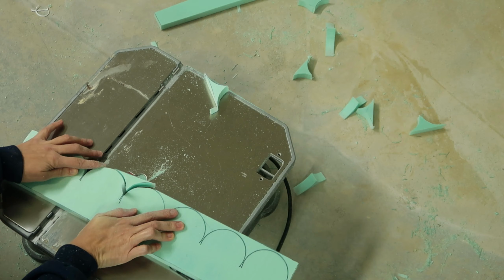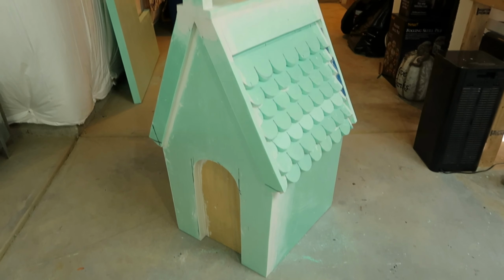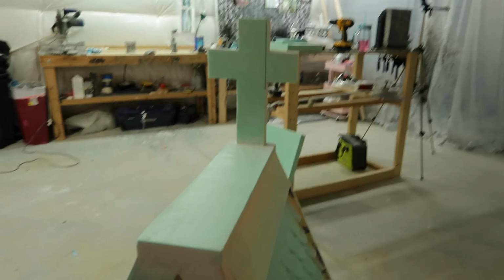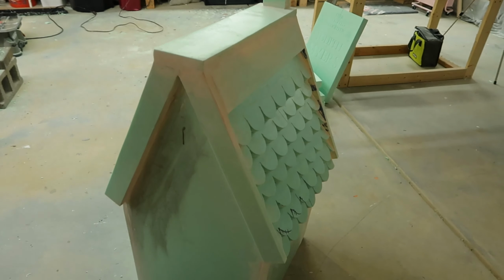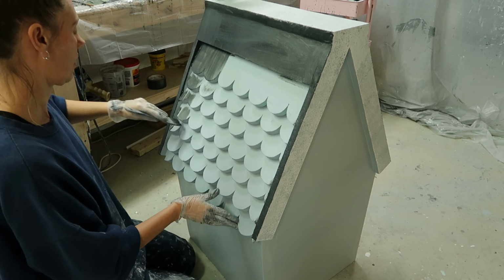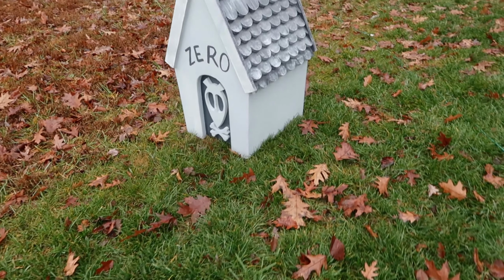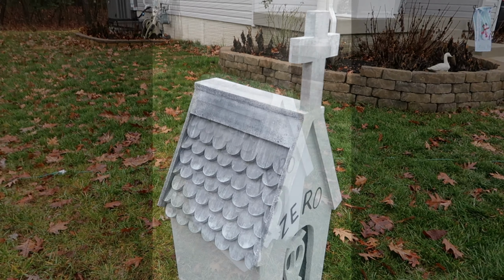Nightmare Before Christmas Zero Doghouse Build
This is the making of Nightmare Before Christmas Zero Dog house. I made this for a friend who wanted this for a Christmas 2019 display

I visit very old local cemeteries and make life size replicas of unique headstones.
I take you through the process from start to finish so you can see the time involved to bring these to life.
Most replicas seen on video are for sale and I take custom orders as well.

I update with new videos a few times a month.

All current items for sale are listed below but custom requests are welcomed.